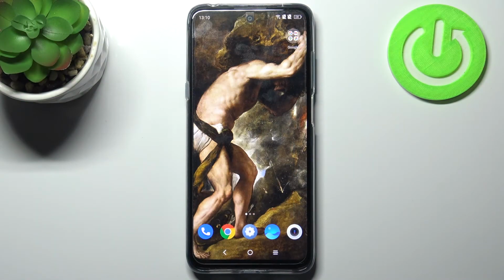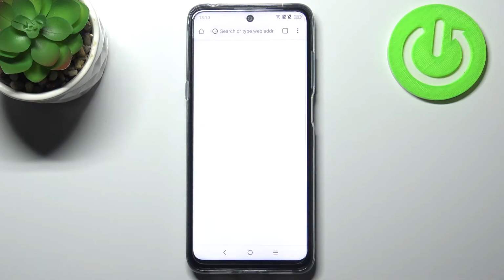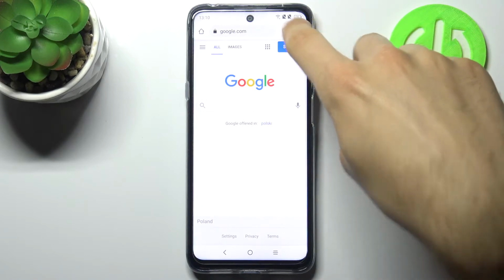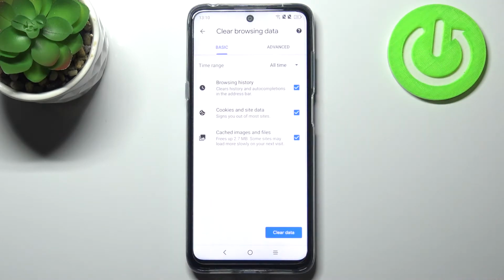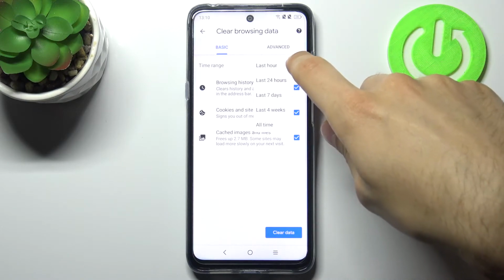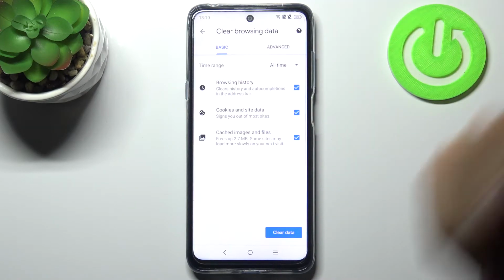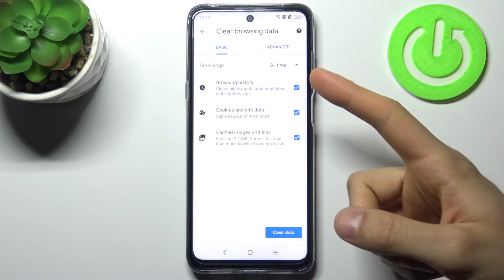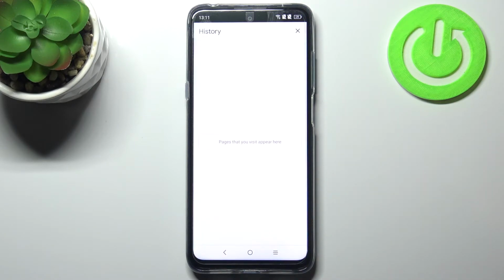How to Clear Browsing History in TCL 20L – Wipe Browser Data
Clean Browser smoothly in TCL 20L. Watch our video and find the fastest way to clear browsing data on your device. Follow these quick steps and learn how to delete all internet browsing history including cookies, passwords and cached files. This operation ensures that you have a lot of free space on your device. Watch us carefully and let's clean up!

How to clear browsing history in TCL 20L? How to delete browsing history in TCL 20L? How to delete online passwords in TCL 20L? How to erase browser data in TCL 20L? How to clear cache in TCL 20L? How to delete visited web pages history in TCL 20L? How to smoothly clear browser data in TCL 20L? How to delete all cookies in the browser in TCL 20L? How to delete Chrome history in TCL 20L? How to delete Cookies and History in TCL 20L? How to delete traces of your internet activity in TCL 20L? How to reset browser history in TCL 20L?